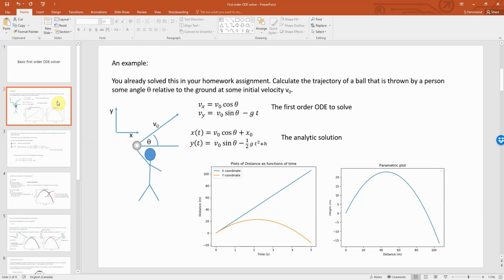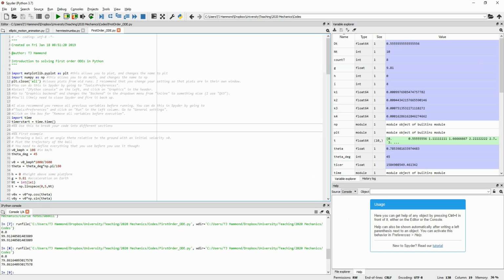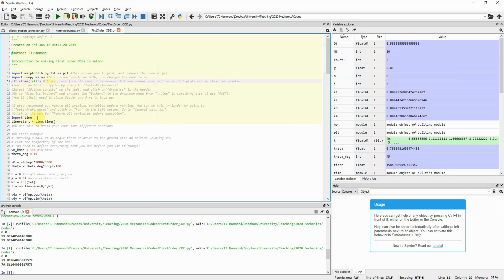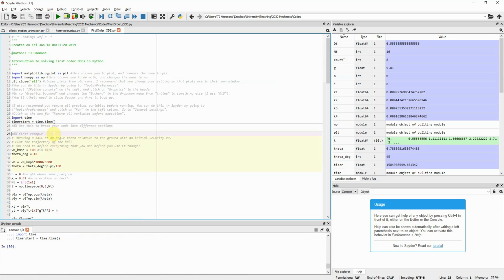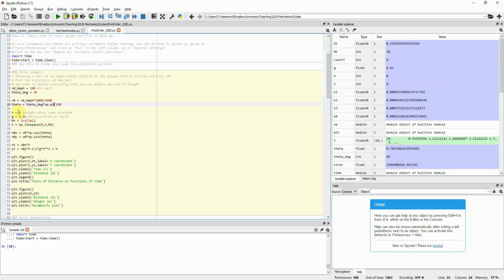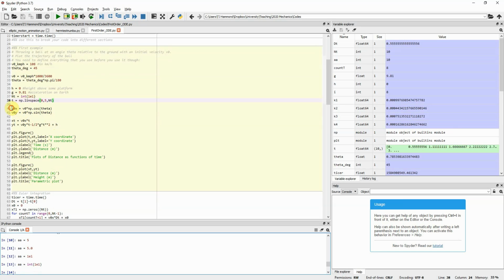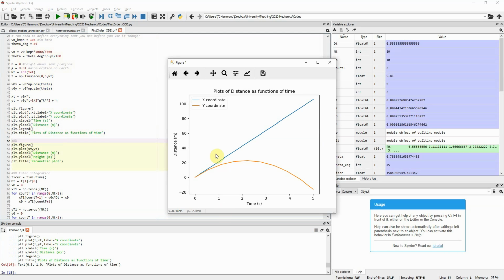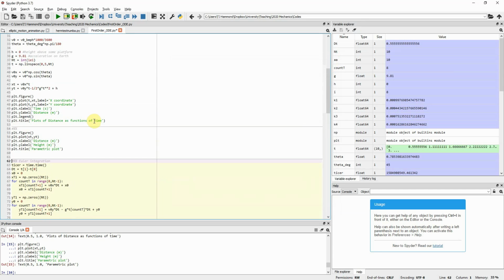Basic plotting with python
This video describes basic plotting with Python. We have the analytic solution to a ball flying through the air. Given that
x'' = 0
y'' = -g
I give you the solutions for vx, and vy, and then integrate again for x(t), and y(t). We plot the horizontal and vertical values as a function of time, and then plot them parametrically, with y as a function of x.